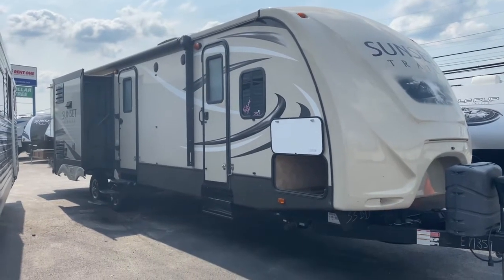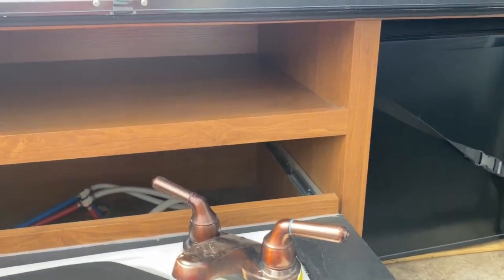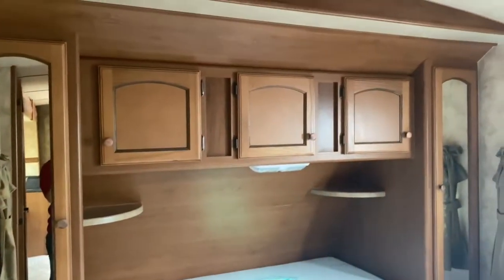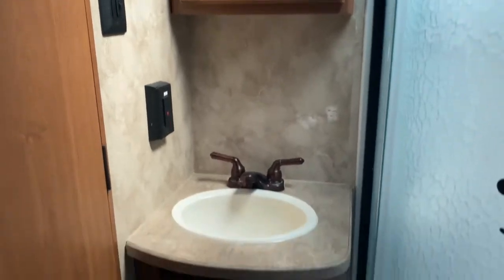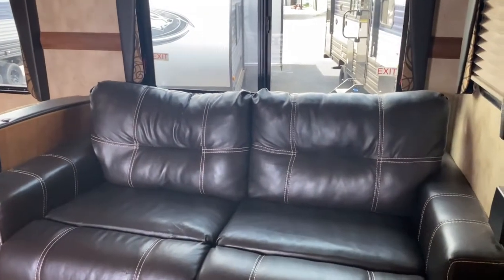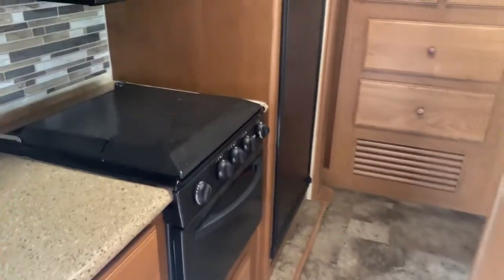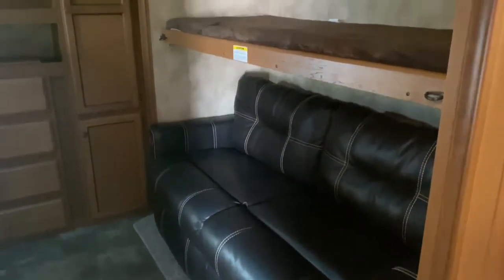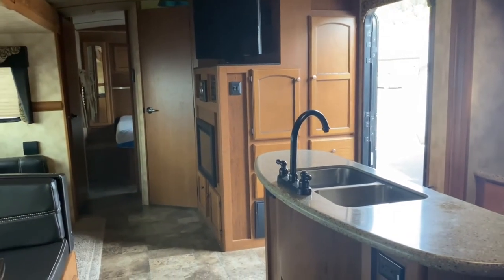PreOwned 2016 Sunset Trail 33BD Bunkhouse Travel Trailer Tour | Tri State RV, Anna IL